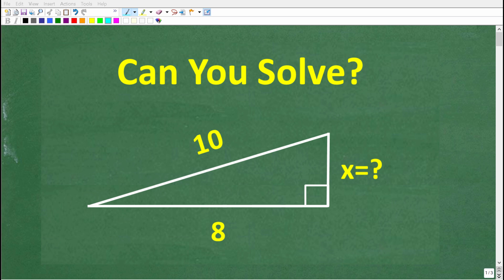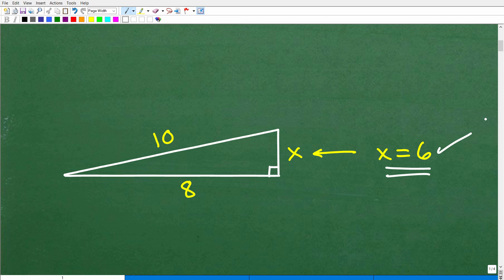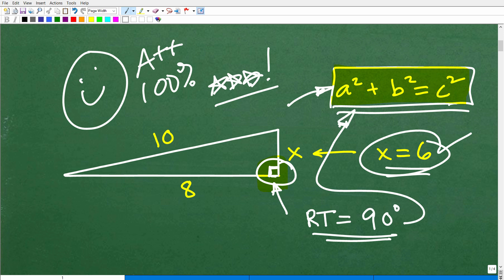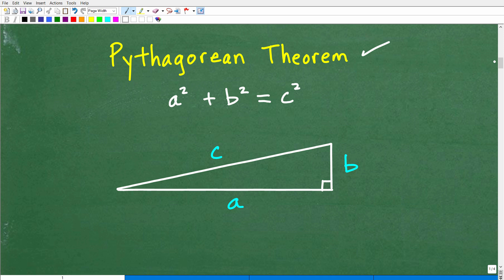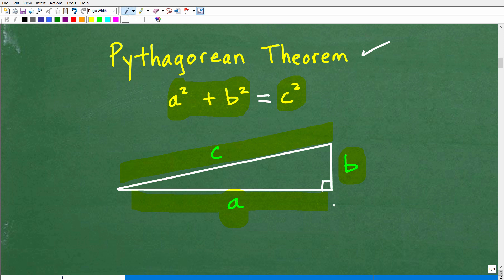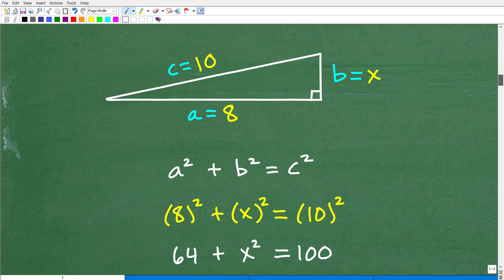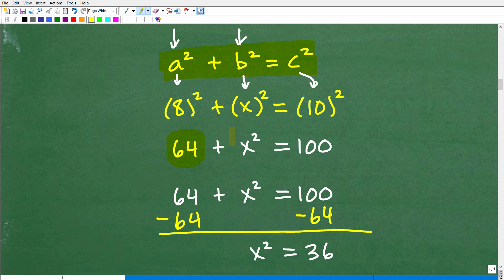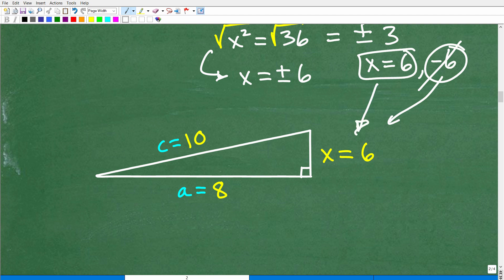A right triangle has sides 8, 10 (hypotenuse) and x – Use the Pythagorean Theorem to find the side.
How to use the Pythagorean Theorem to solve right triangle problems.

• HOMESCHOOL MATH
• COLLEGE MATH